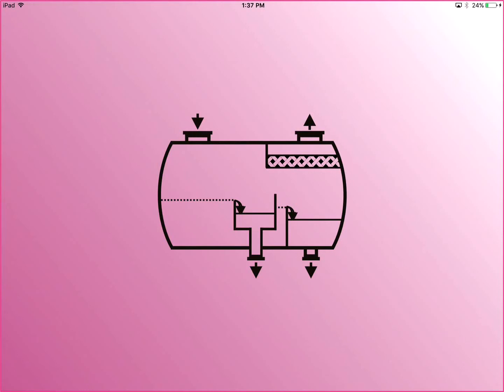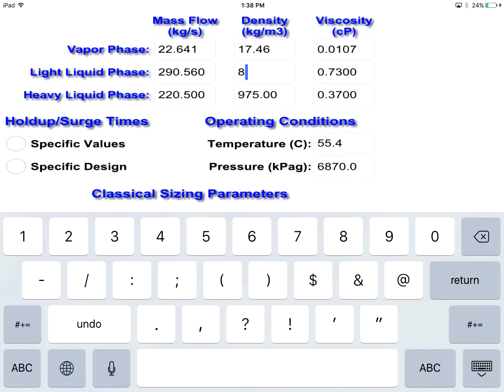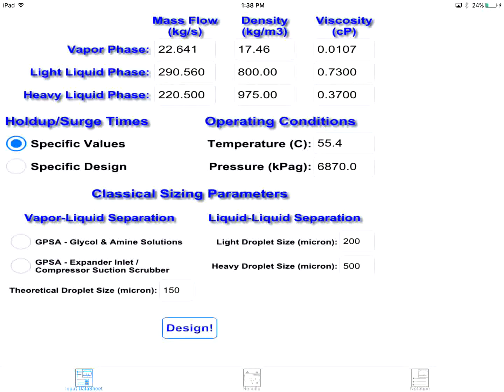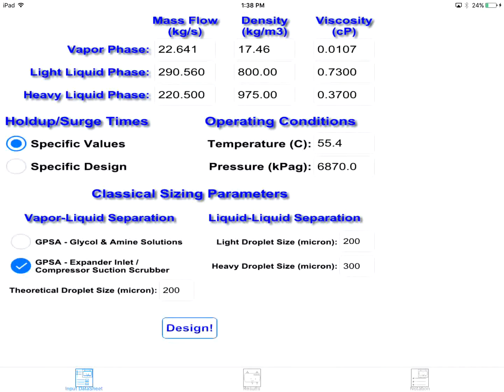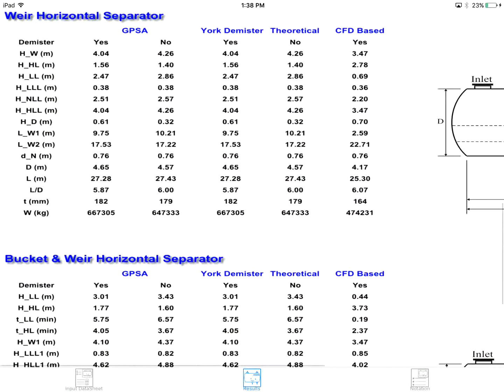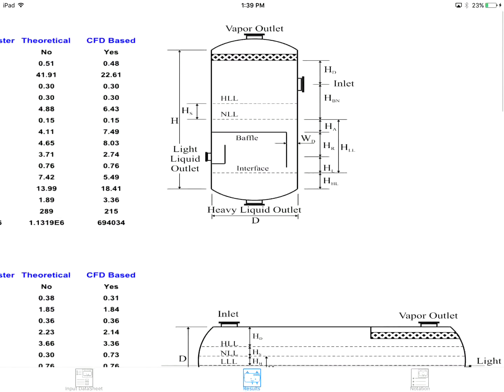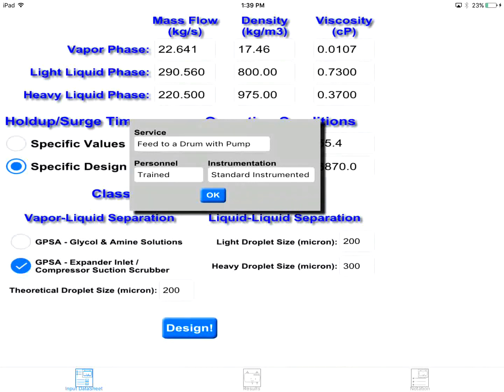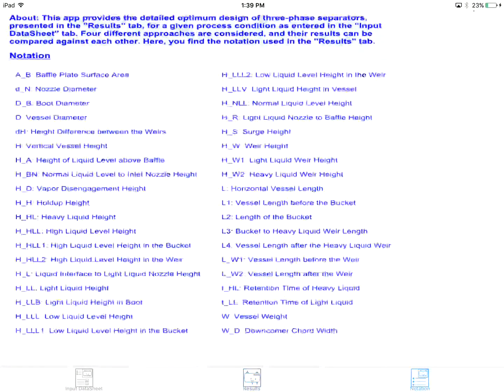Three Phase Separator - Apple App for Sizing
Description of the Apple app for sizing three-phase separators.